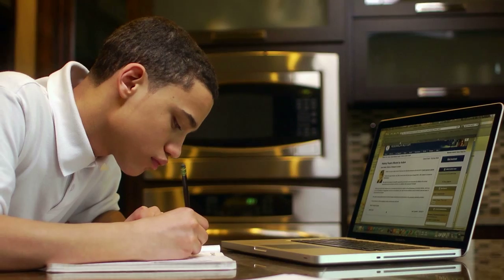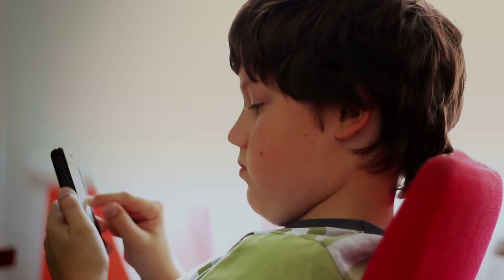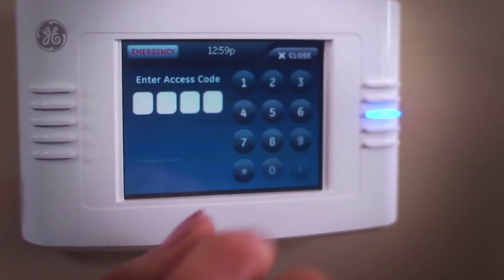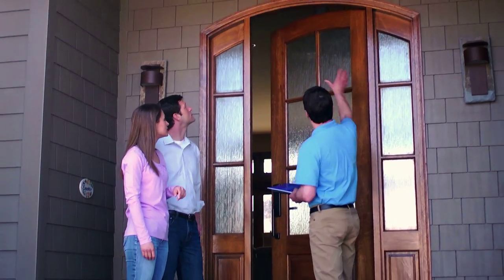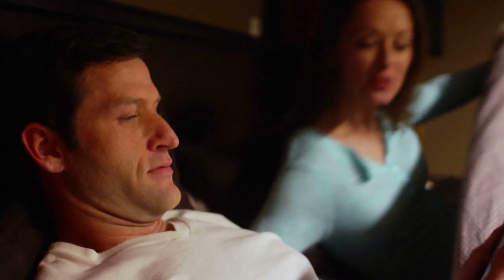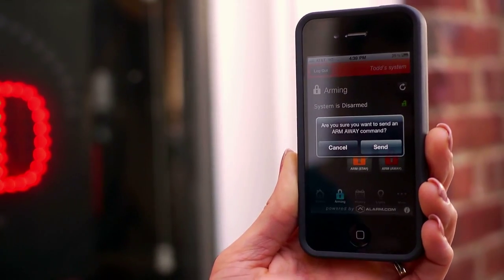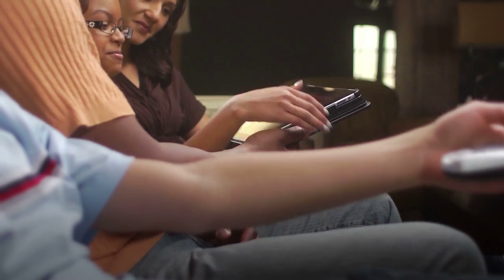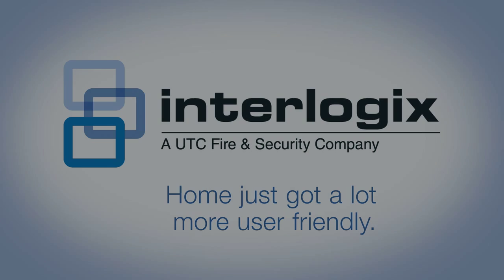Interlogix Two-Way Talking Touch Screen Security System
See how the Interlogix Two Way Talking Touch Screen secures homes of all sizes and adds convenient home system management functions to meet the demands of the modern world.